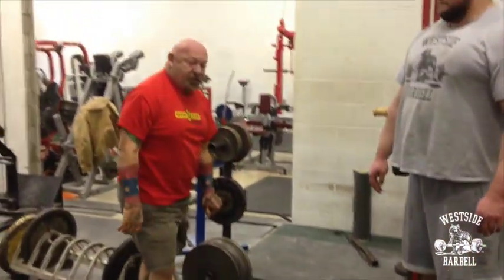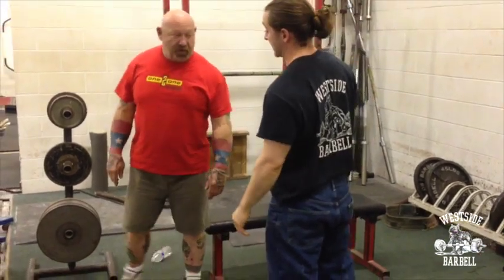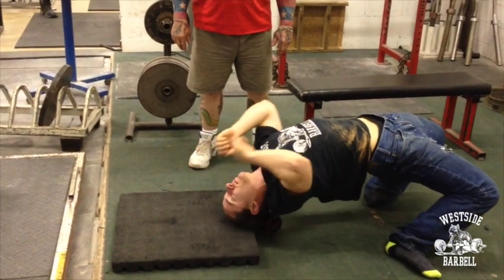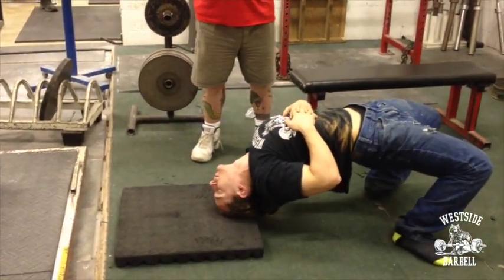Neck Training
Louie Simmons is talking about Neck Training for athletes.